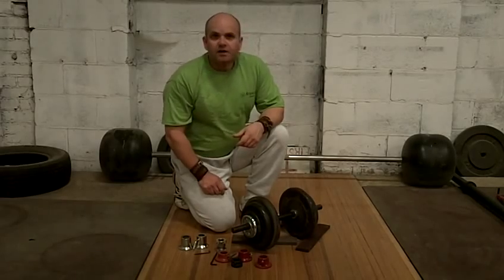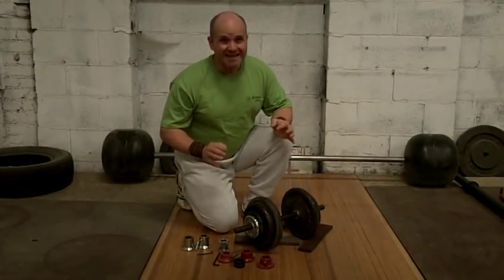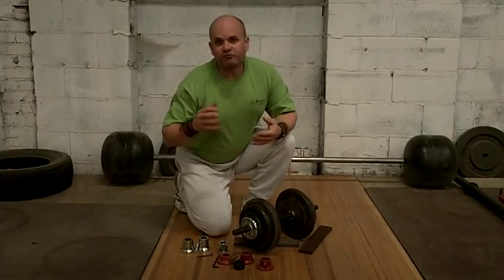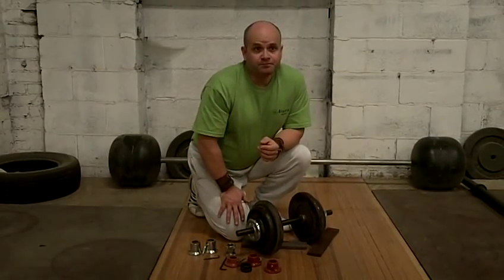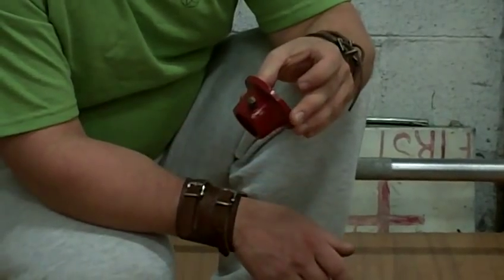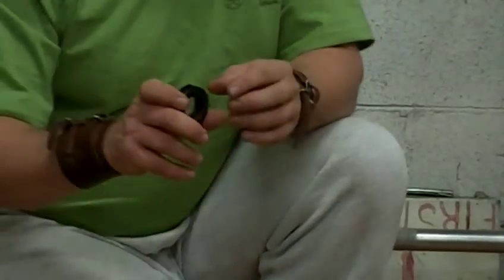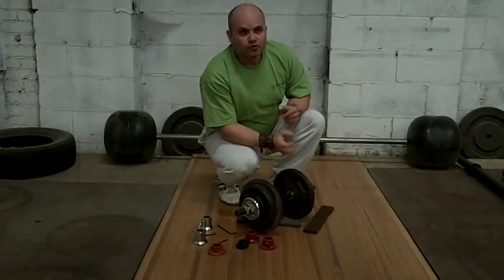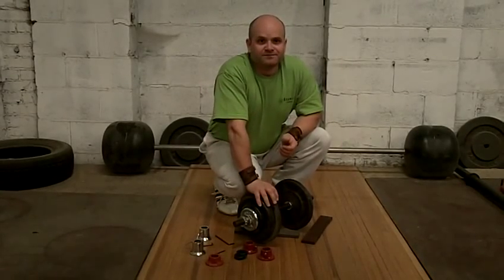Dumbbells For Genius'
Atomic Athletic's Roger LaPointe, discusses various standard size dumbbell collars. Roger shows when and why you should use wrenchless screw collars, constrictor Allen Collars and set screw type collars. Finally, he demonstrates the ridiculously overbuilt Stainless Steel Super Allen Collar.